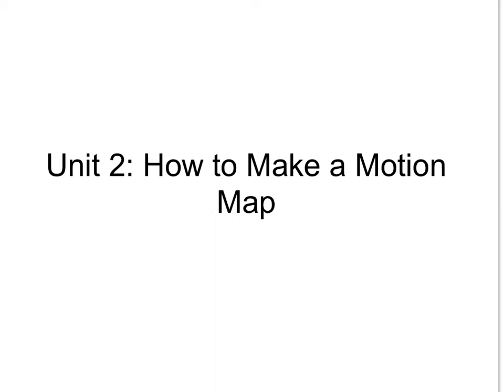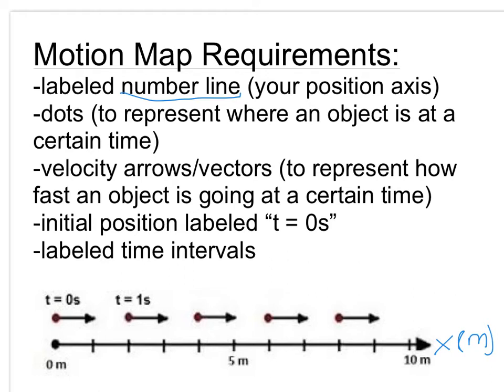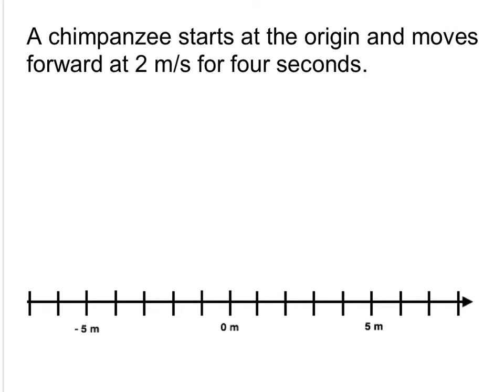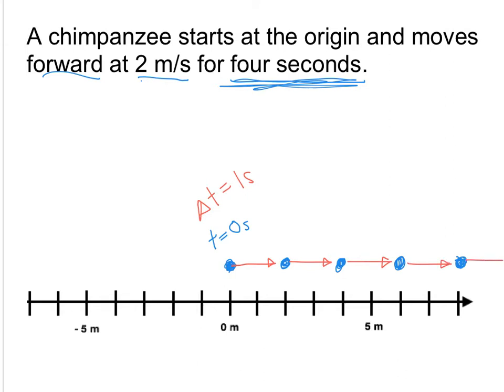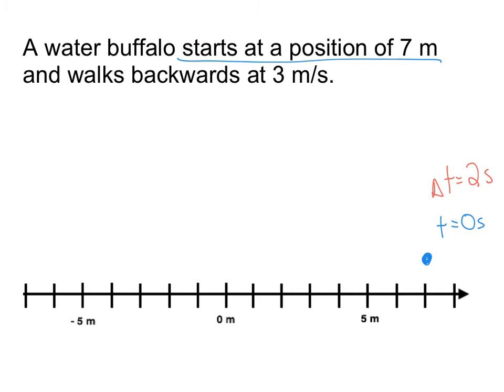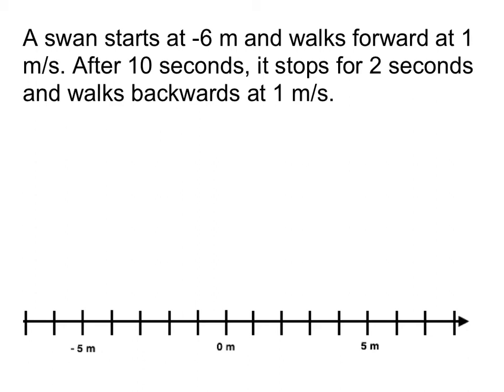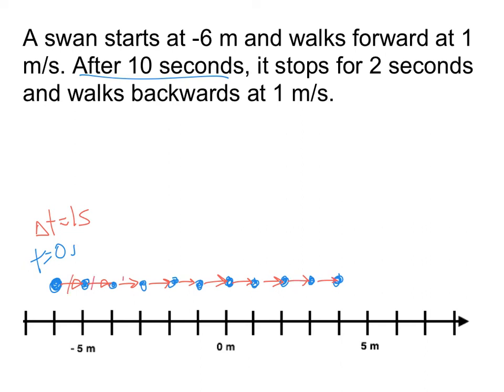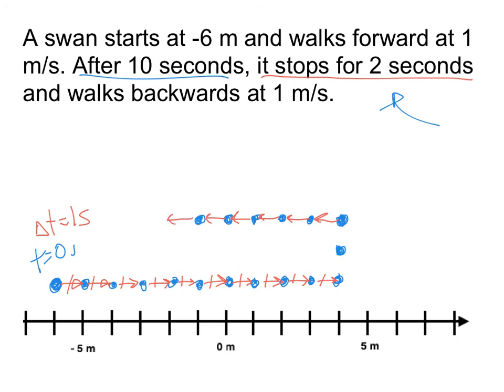Constant Velocity - How to make a motion map (Honors)